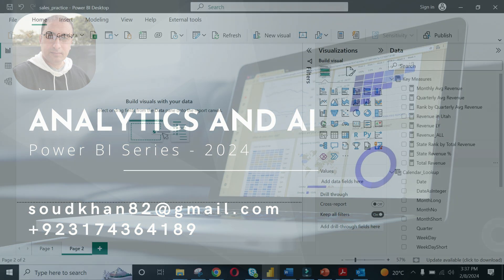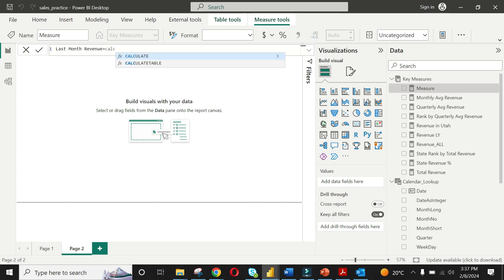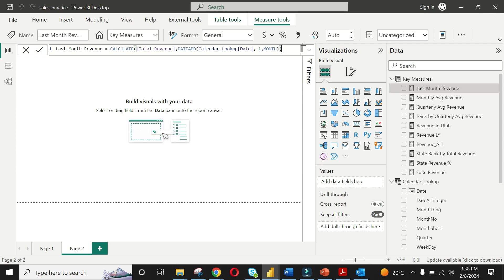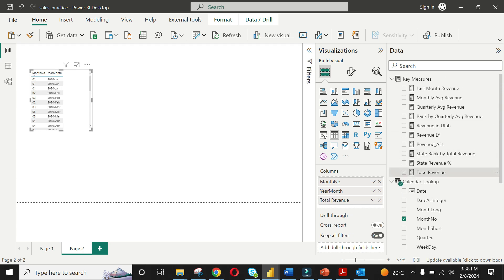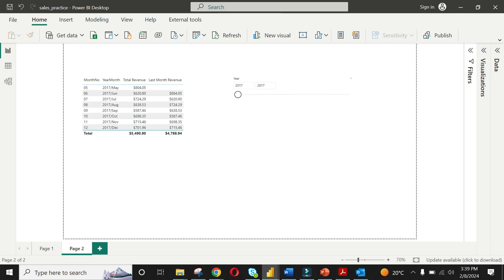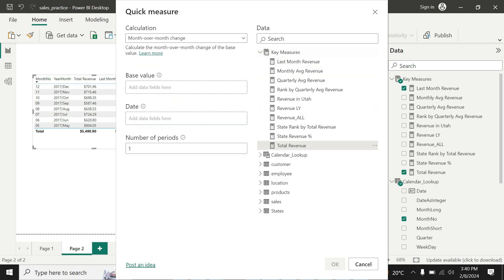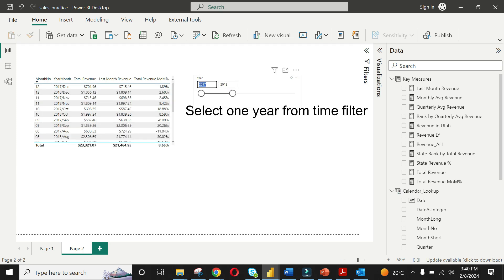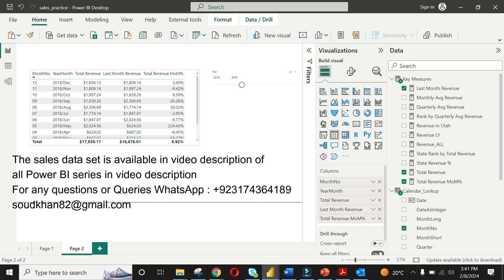Power BI Time Intelligence Functions - 1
Use Time Intelligence function , month over month change to gauge performance over time